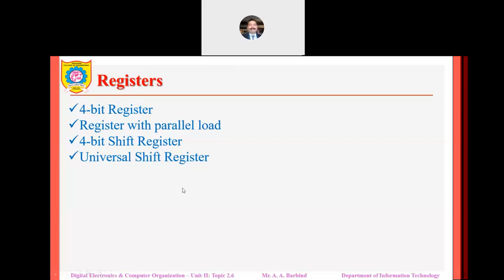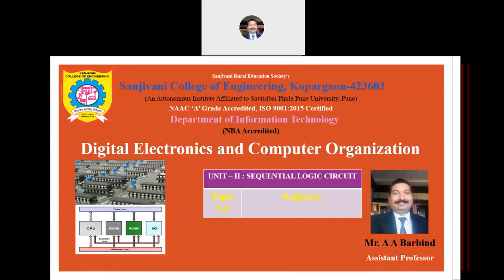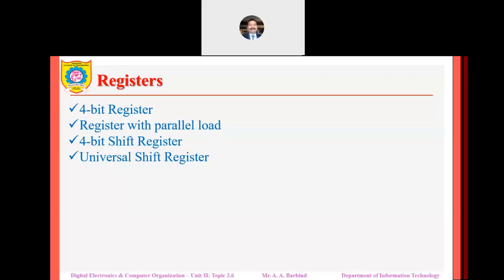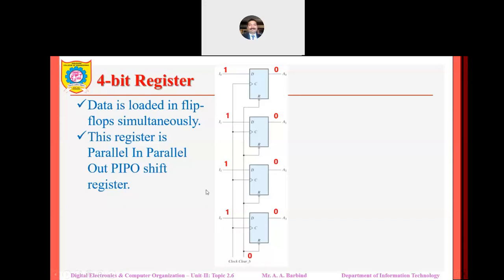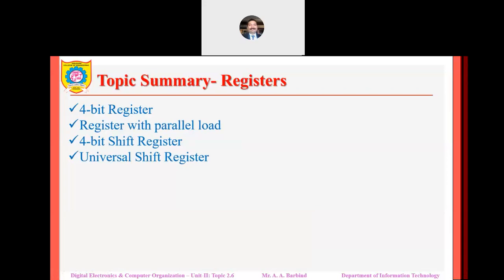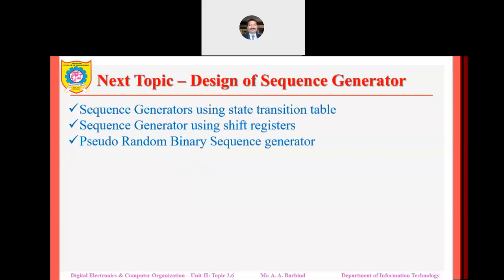Video Lecture Unit 2 Topic 2 6 Registers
DECO
Video Lecture
Unit 2  Topic 2 6
Registers